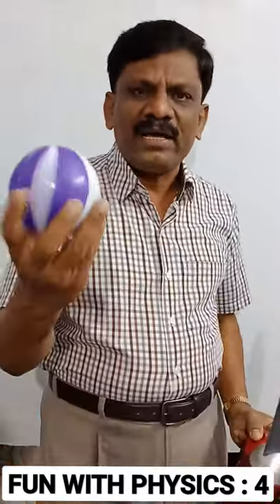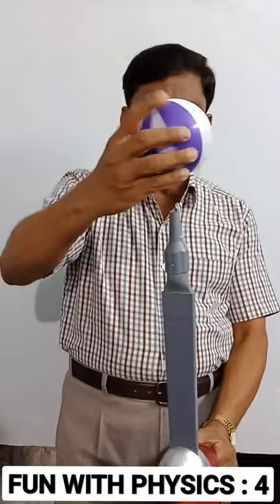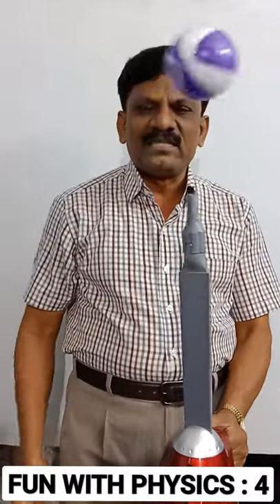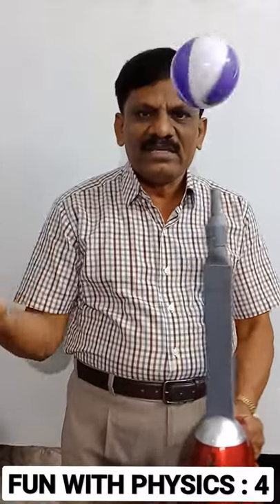Fun With Physics : 4 | Bernoulli's Principle | Science Experiment